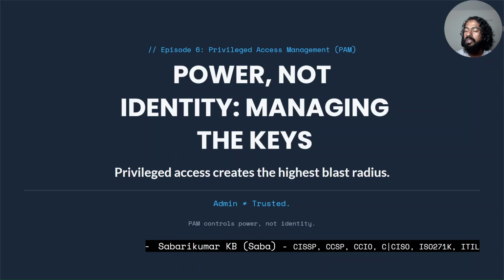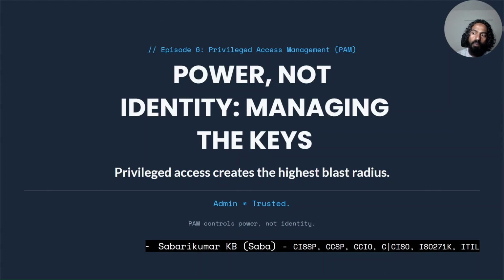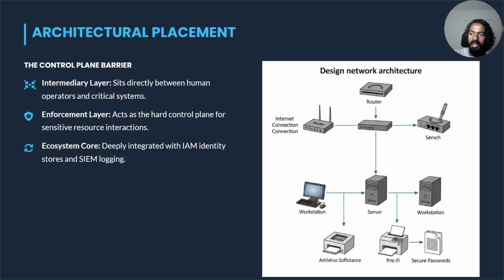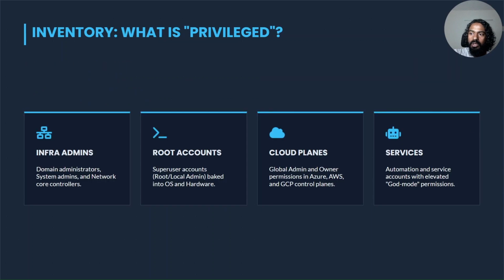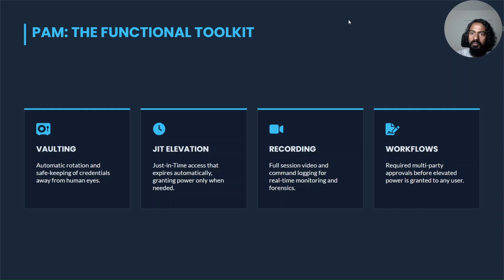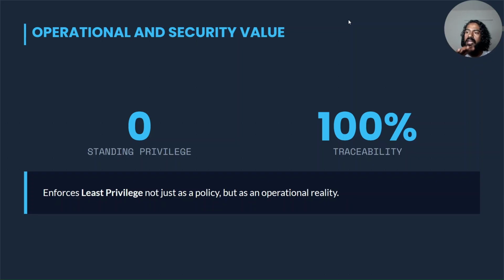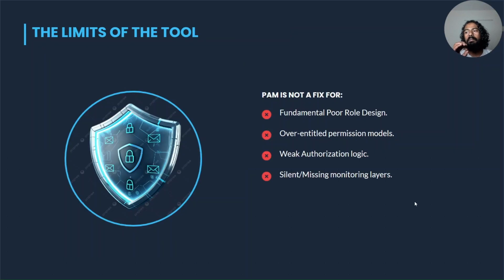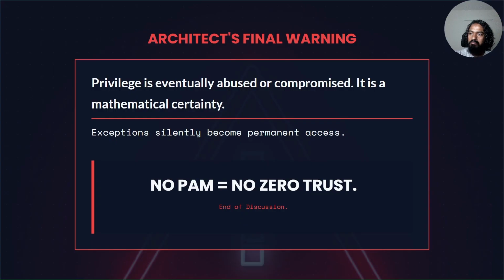PAM Isn’t a Password Vault | Architect’s Perspective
Privileged Access Management (PAM) is one of the most critical and misunderstood security controls.
Most breaches don’t begin with hacking tools.
They escalate through privileged access.
In this episode of Security Controls through an Architect’s Lens, I explain PAM from a real security architecture perspective:
What privileged access actually means
Where PAM belongs in an architecture
Why standing admin access is dangerous
Common PAM deployment mistakes
How PAM supports Zero Trust in practice
This series focuses on security controls as architectural decisions, not products.